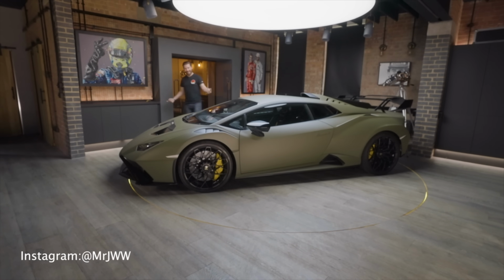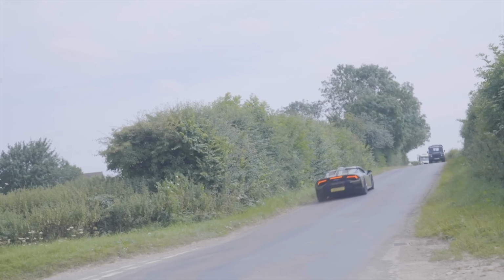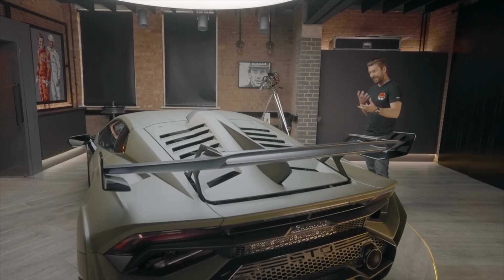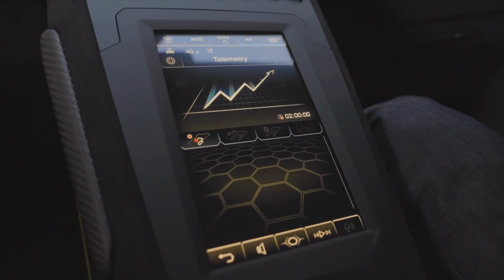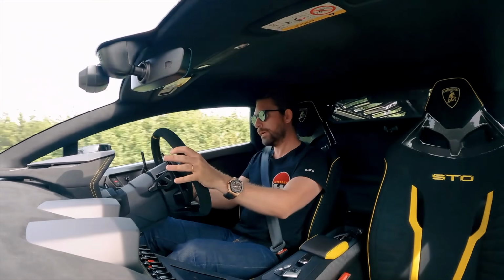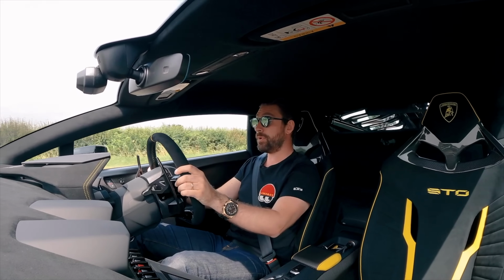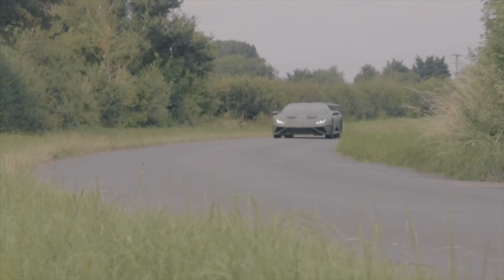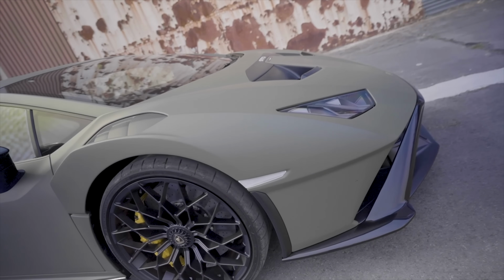NEW Lamborghini STO The ULTIMATE Huracan First Drive Review!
This is the new Lamborghini Huracan STO the ultimate version of the V10 supercar designed for the track! The new Huracan develops 631bhp from its naturally aspirated V10 engine, the body panels are 75% carbon fibre and the entire ethos of the car has benefitted from Lamborghinis time racing the Huracan Super Trofeo EVO and success in GT racing. The Lamborghini Huracan STO is rear wheel drive helping to save weight from it's four wheel drive sibling the Performante. This is what it's like to drive on the road...

for lending us their Lamborghini STO
check them out on Instagram: @PulseRally